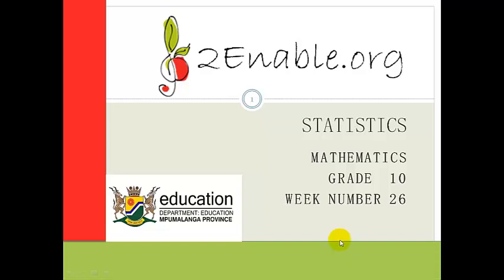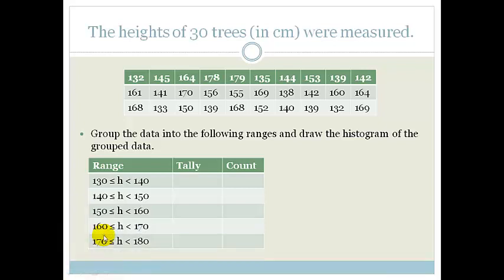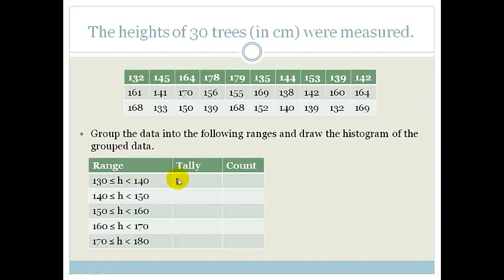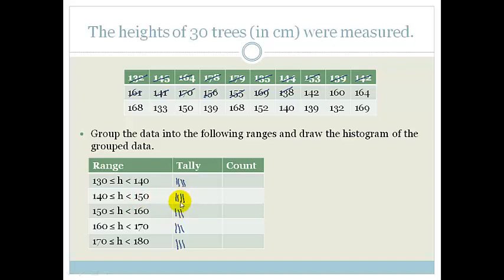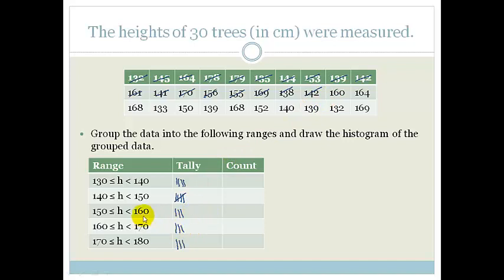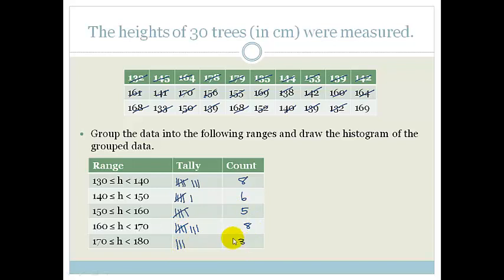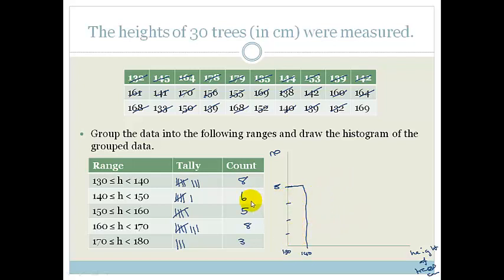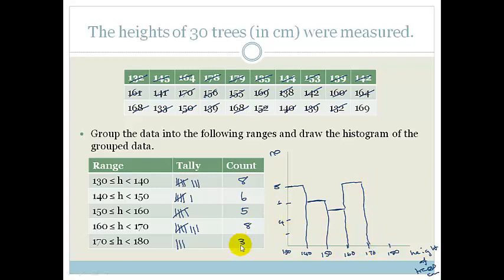Week 26 Lesson 2 Grouping Data